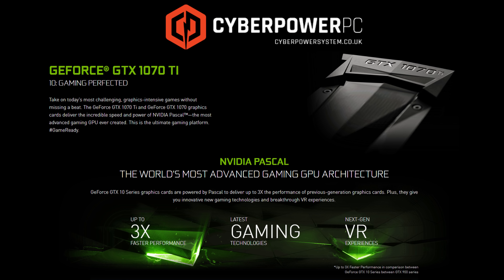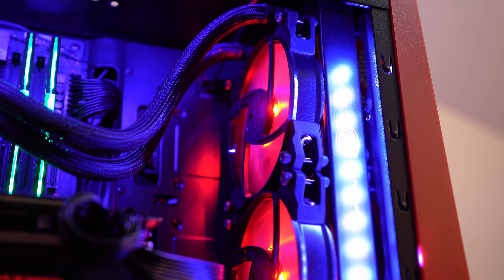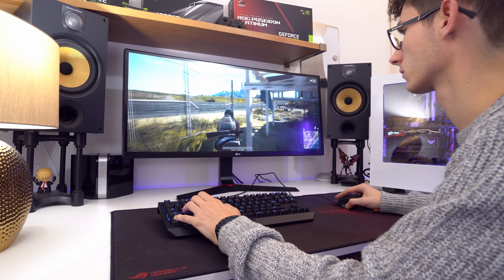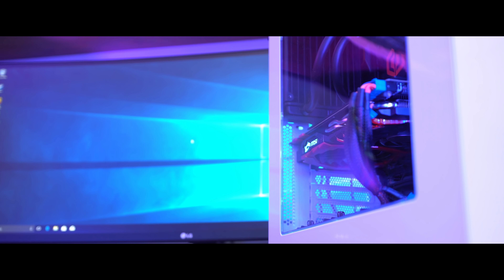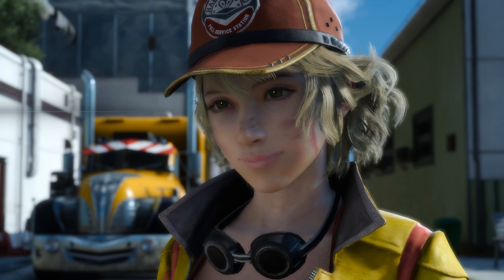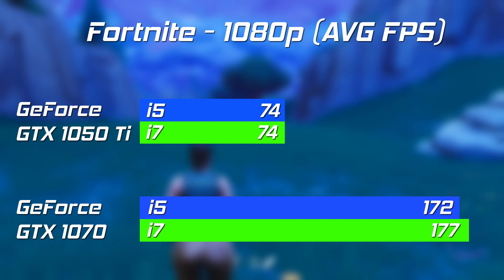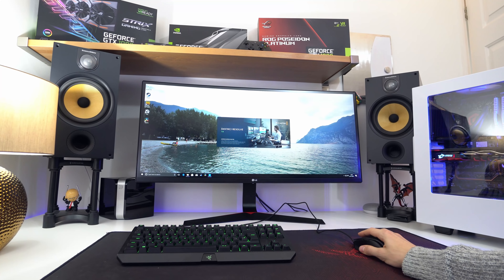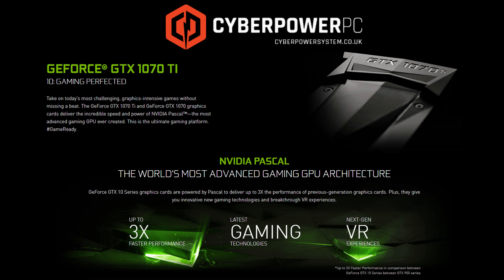How Much Should You Spend On A Gaming PC? (GPU VS CPU)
Is PC gaming expensive, and just how much should you spend on a gaming PC? PC Centric goes through the costs of PC gaming builds, assessing benchmarks and real world performance!